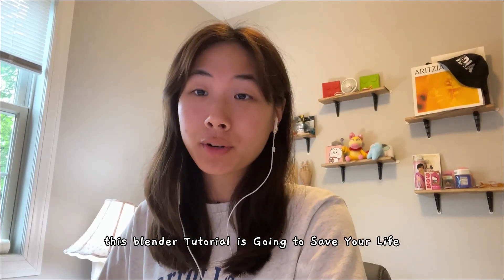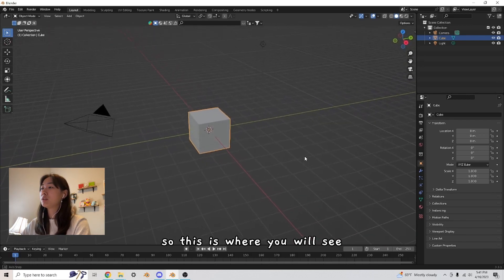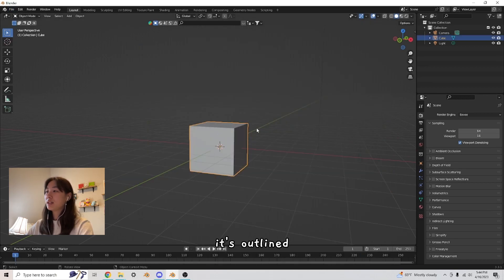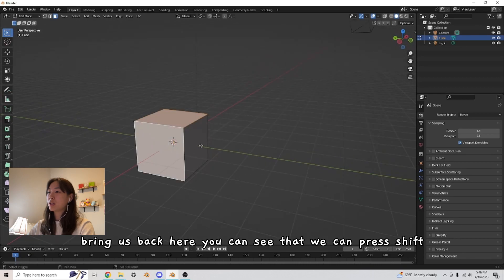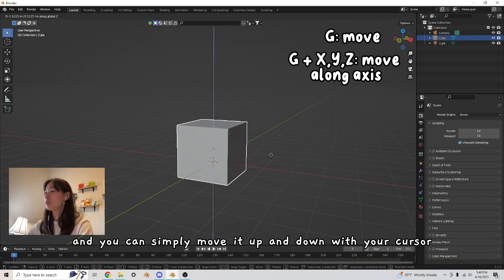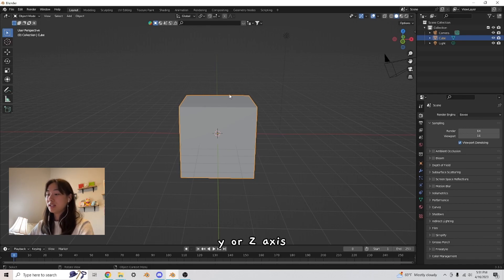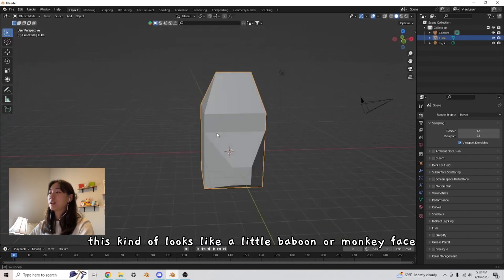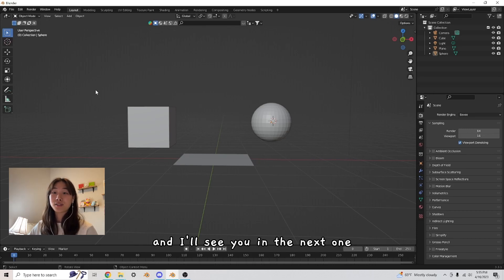Blender Tutorial for ABSOLUTE Beginners (Part 1: The Basics)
If you thought learning Blender was hard, no you don't 👉🙅‍♀️

I've been learning Blender for almost a year and a half now, so I thought sometimes it's best for a noob to teach a noob cuz we get each other.

If you don't have a number keypad:
- Go to Edit → Preferences → Input → Under "Keyboard", click "Emulate Numpad"
- This way you can just click the numbers on the top of your keyboard and it will act the same way a numpad would. Hope that helps!

Say hi! 👋